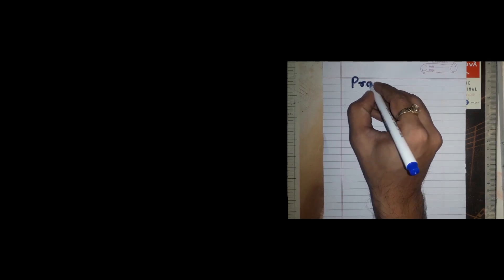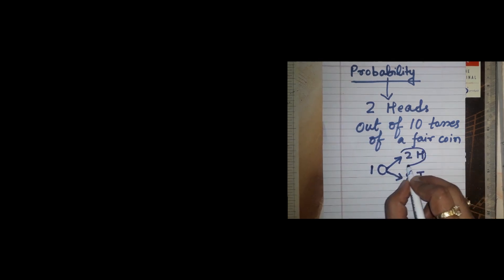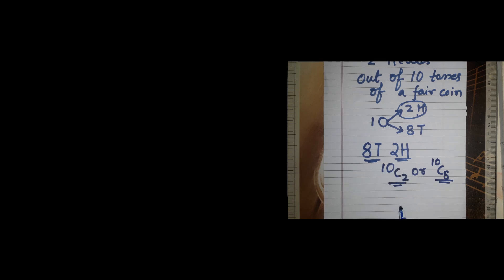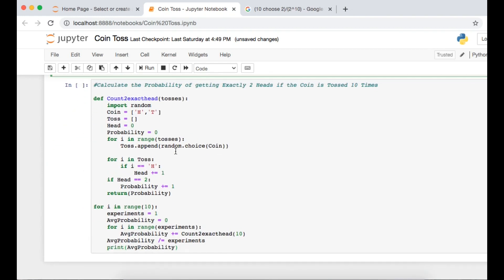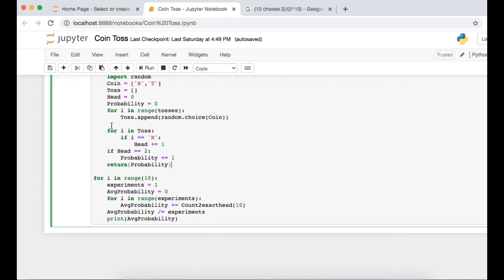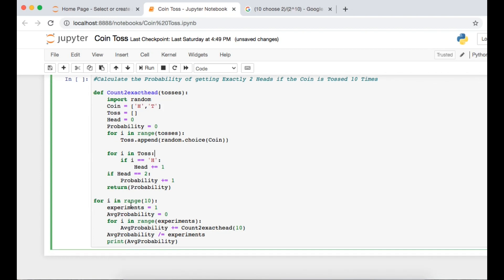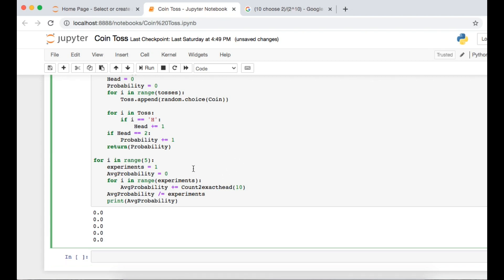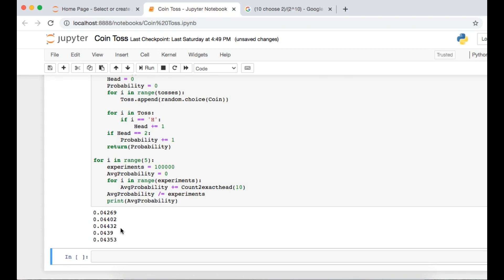Probability of Exactly 2 Heads in 10 Coin Tosses Using Python Simulation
The 7 Habits of Highly Effective People

A Python Simulation exercise to solve a probability question by an IITian
Q. What is the Probability of Exactly 2 Heads in 10 Coin Tosses?
The idea is to simulate the tossing of coin and calculate the ratio in a classical sense of probability calculation